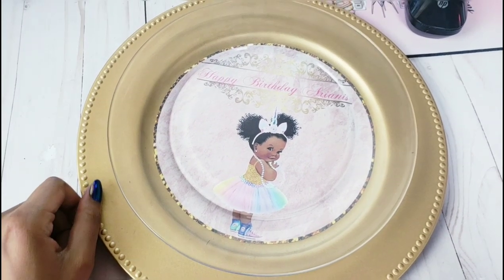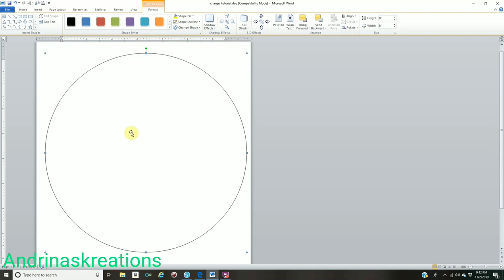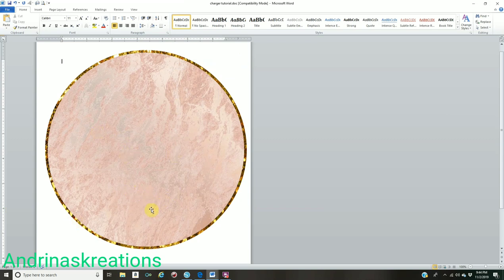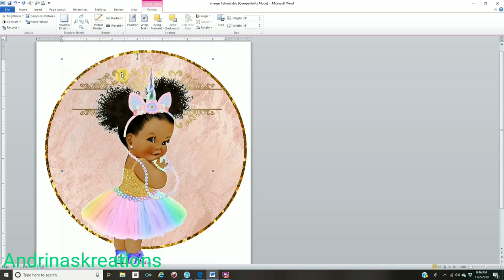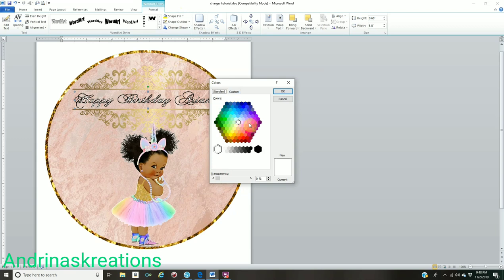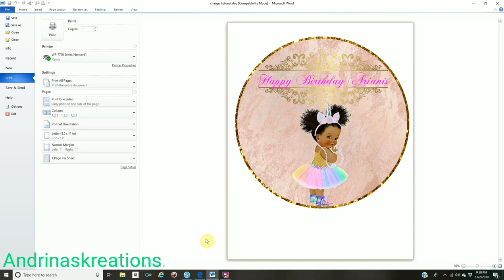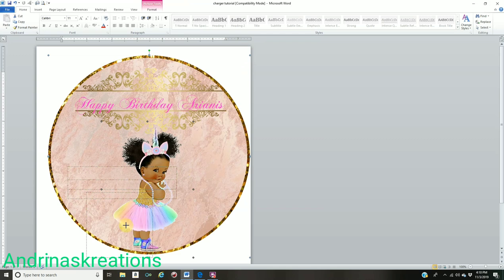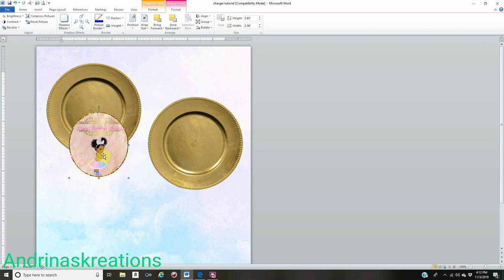Charger Plate inserts/Mockup Tutorial using Microsoft Word